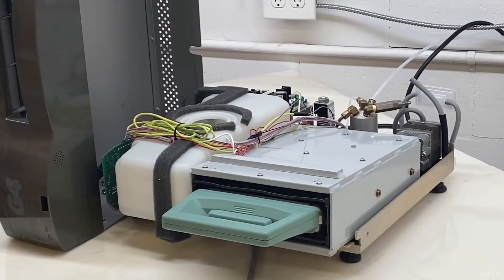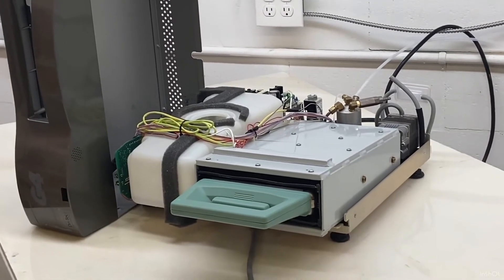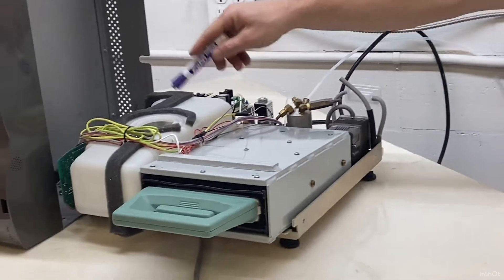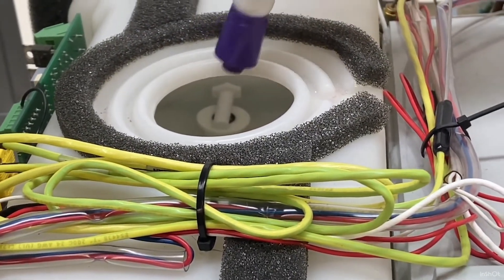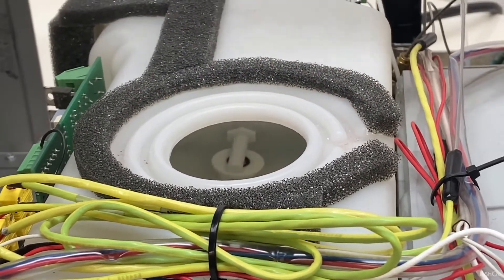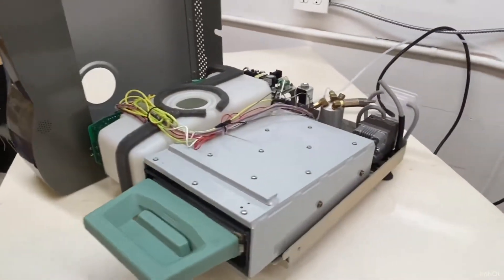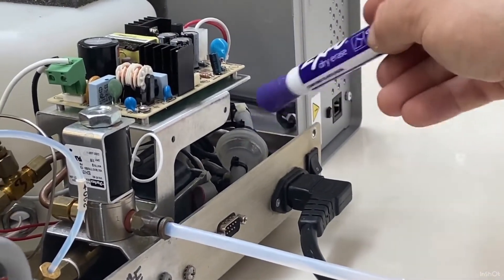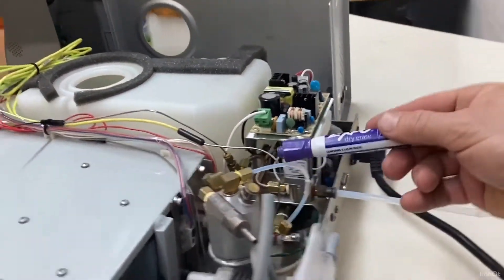Statim G4 Error Code Cycle Fault 27 - How to Troubleshoot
What does Statim G4 Cycle Fault 27 Mean?

The temperature of the steam generator (boiler) has failed to drop below a set point temperature in a timeout period.

Probable Causes of Statim G4 Cycle Fault 27

1. Sticking Float Switch.
-To Repair This: Check water reservoir for water. If reservoir is empty, check to see if Float Switch is stuck in the raised position. Tap float with a long instrument, screw driver or ruler so float drops down. Refill reservoir with water. -This is an End-user repair

2. Bad Float Switch.
-To Repair This: If float continues to stick the Float Switch (part #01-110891S) in reservoir needs to be replaced. - This is a Field Service Tech repair

3. Malfunctioning Pump
-To Repair This: Check pump using the Pump Tester Bottle clean the pump filters if needed. - This is a Field Service Tech. repair

If you need more help we offer FREE TECHNICAL SUPPORT...even if you are not our customer.